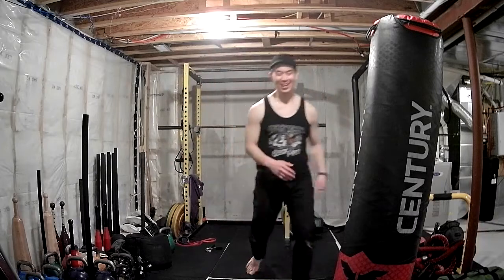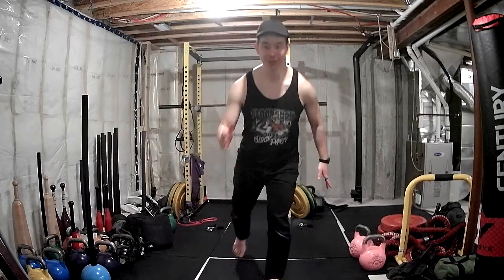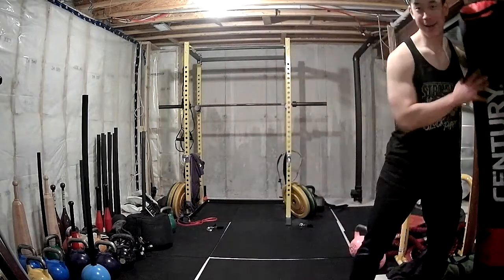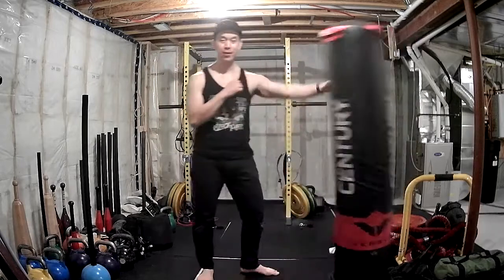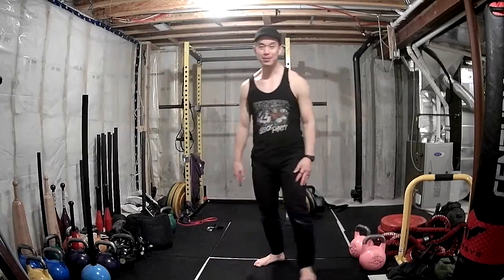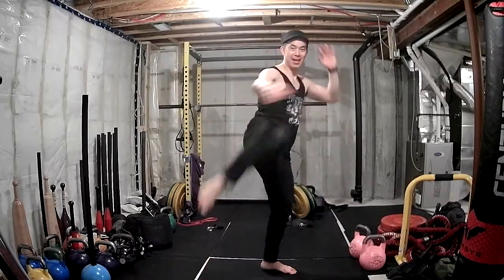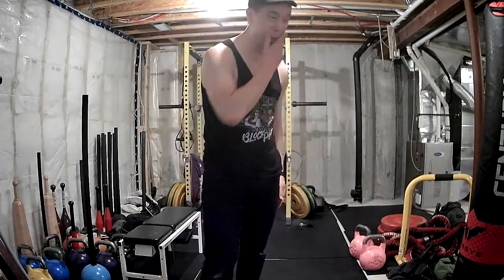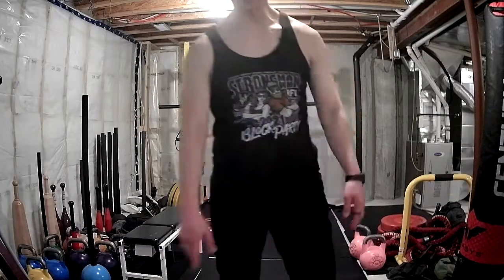OfficeWOD - Thu Mar 24, 2022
Pre-recorded OfficeWOD session